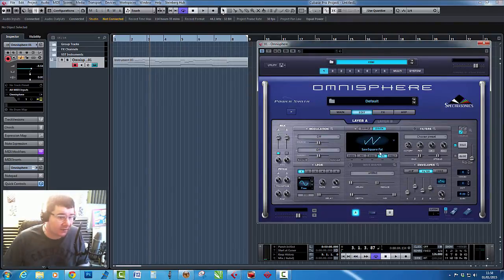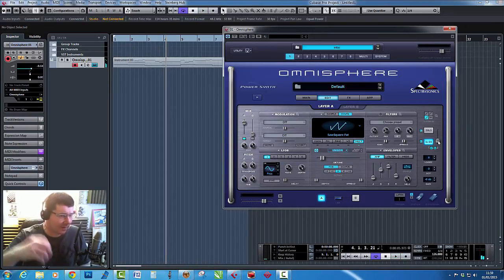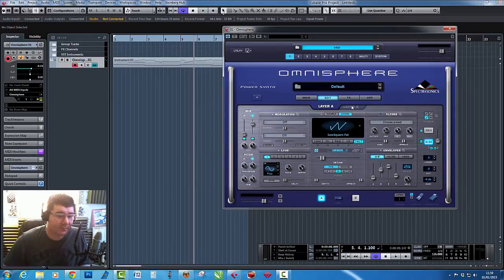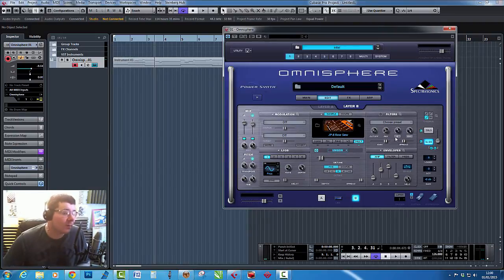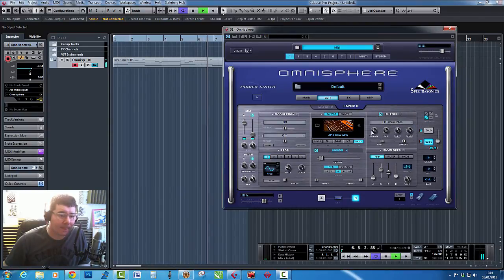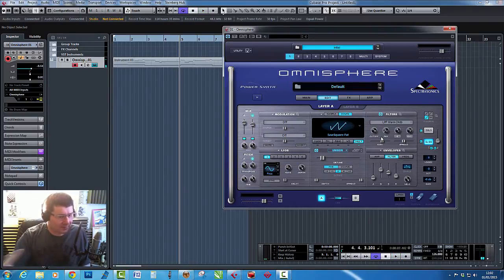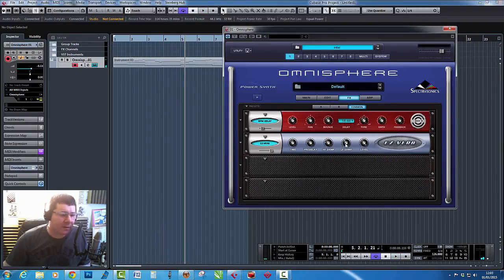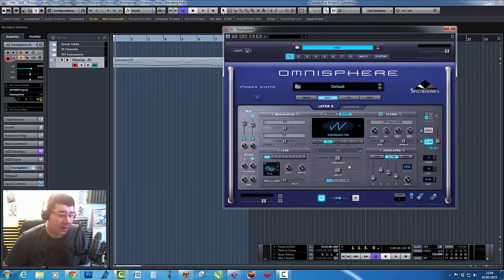How to Create a Fat Synth Sound / Patch from Scratch in your DAW with a VSTi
Welcome to ADSR Pro Music Production Tutorial Videos

In this tutorial I help show you how to create a fat synth sound from scratch in your VSTi of choice, I use Spectrasonics Omnisphere however you can use pretty much any soft synth to create this sound.